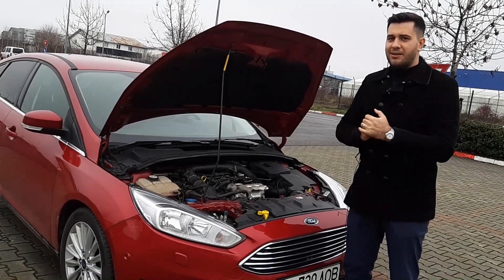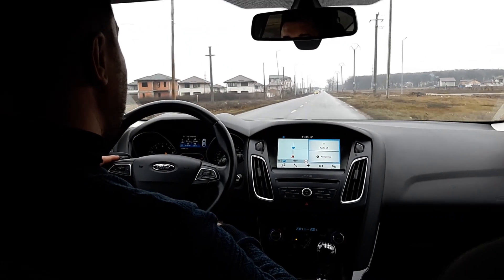Ford (Fiesta, Focus, Puma, EcoSport, B-Max, C-Max, Mondeo) 1.0 Ecoboost - engine review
In this clip I review the 1 liter turbo and 125 hp Ford engine that comes in a Focus Mk3.5, but as the review focuses on the engine and not the car, it also applies to Fiesta, Puma, EcoSport, B-Max, C-Max, Transit Courier and Mondeo.

Chapters:
0:01 - Overview of the engine, history and some technical details
5:31 - Engine reliability issues
6:19 - How does the engine look under the hood
7:06 - Test driving the engine (includes fuel consumption data)
13:03 - Conclusions